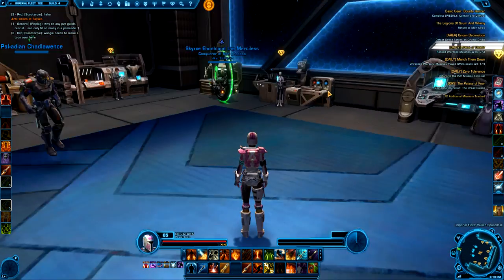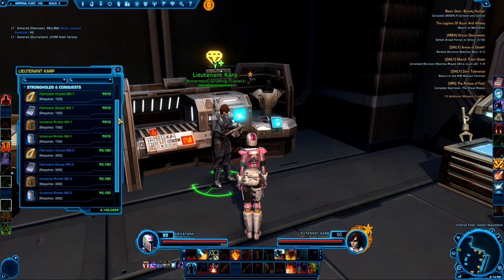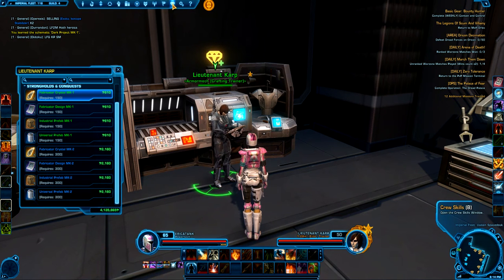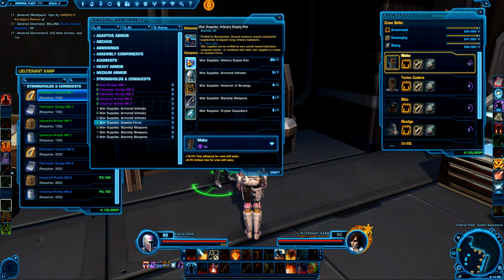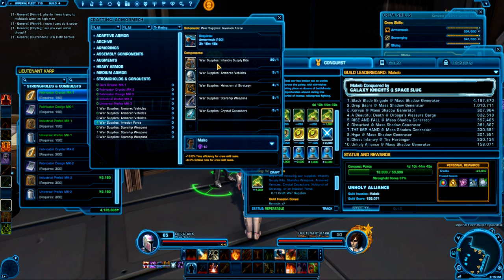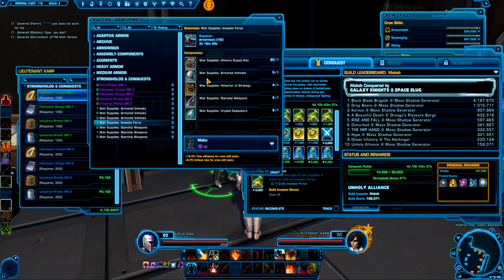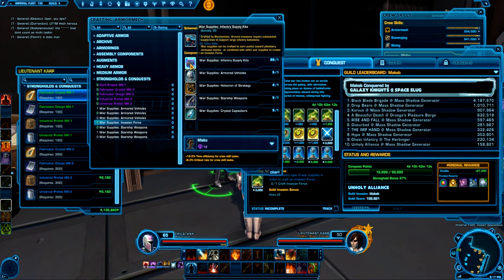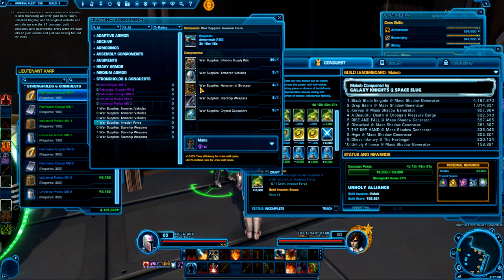SWTOR Crafting for Conquest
A quick introduction to crafting and conquest in SWTOR.